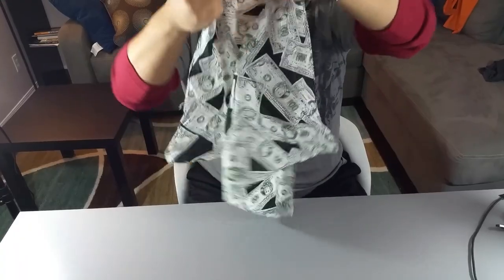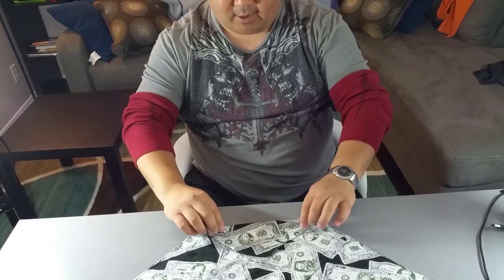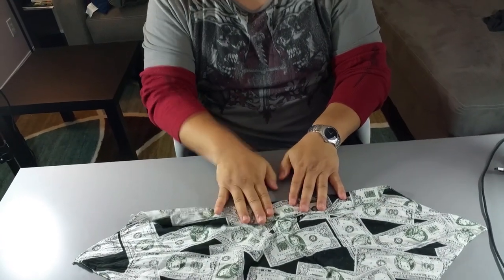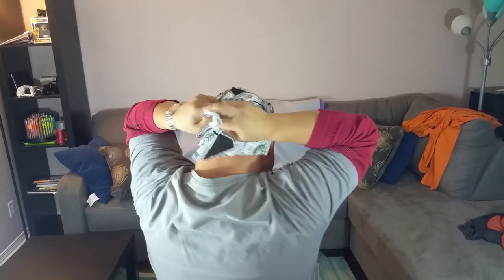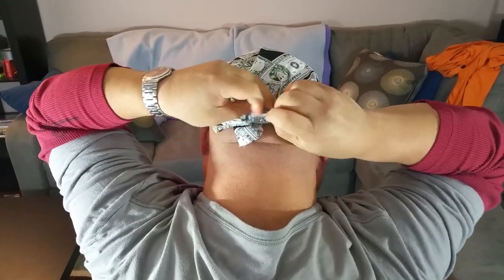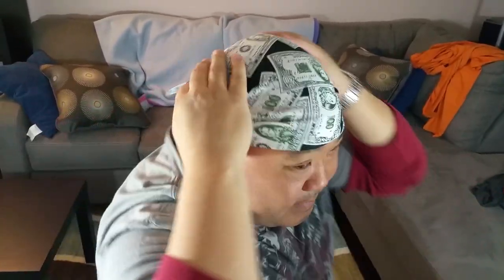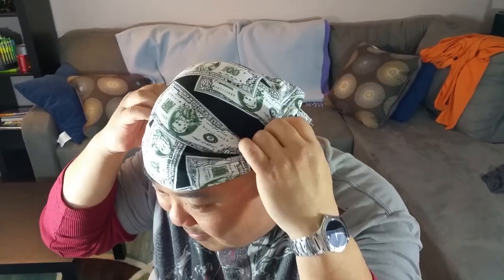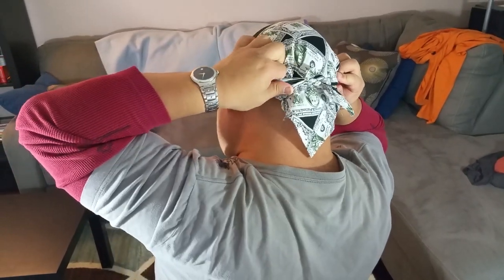How To Tie A Bandana Around Your Head (Explaned)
Here is my instructional video on how to tie a bandana on your head.  First, you lay it on a flat surface.  Then you fold up one of the corners for your sweat band.  After, place it on top of head.  Once that is done then you tie the two corners behind.  Finally, you tuck in the excess on the sides and back.  Happy Bandanaing!!! 8)